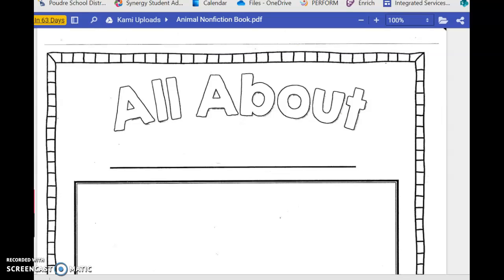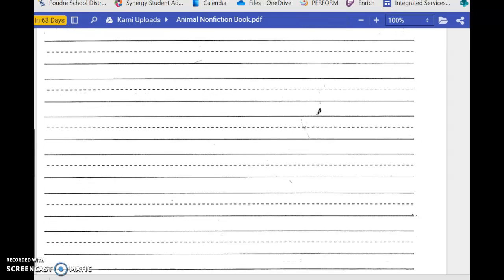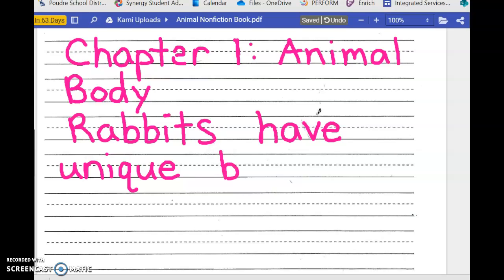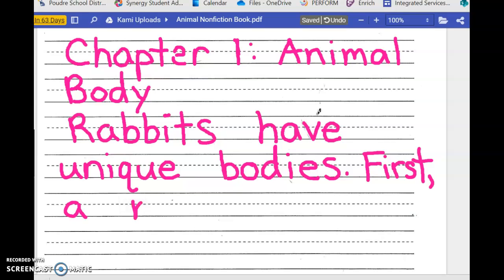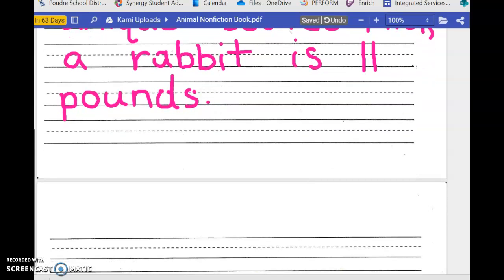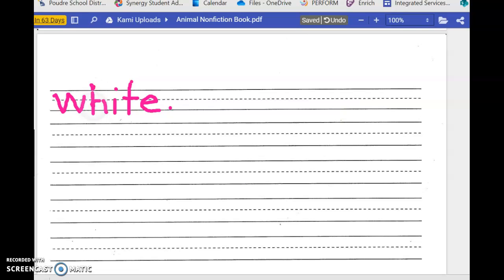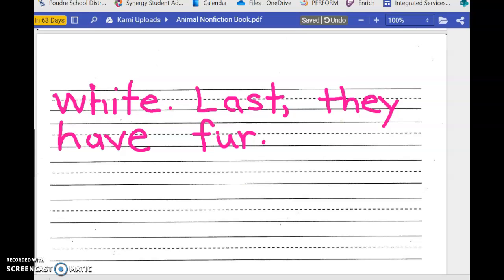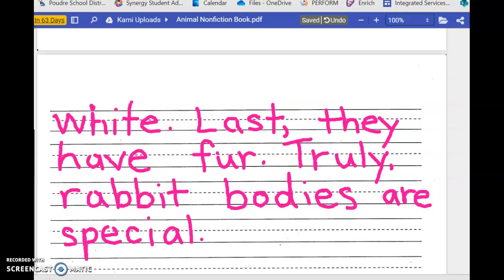Recording #28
Rabbits Chapter 1